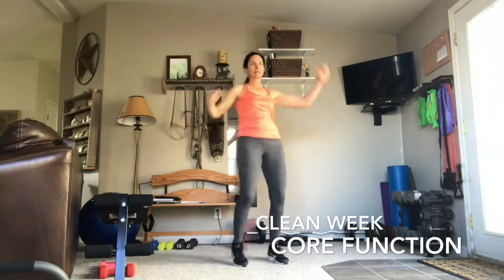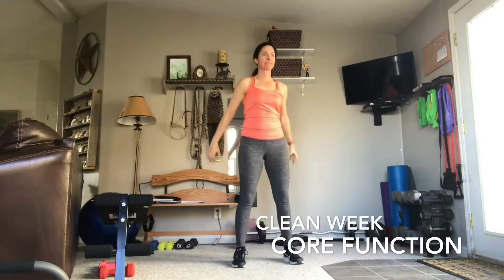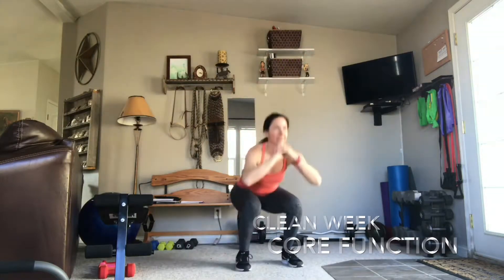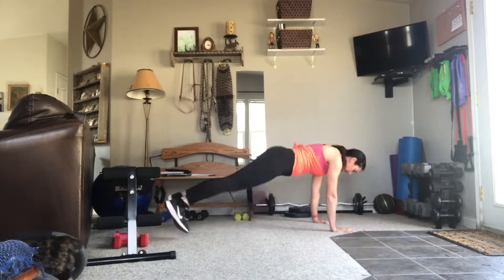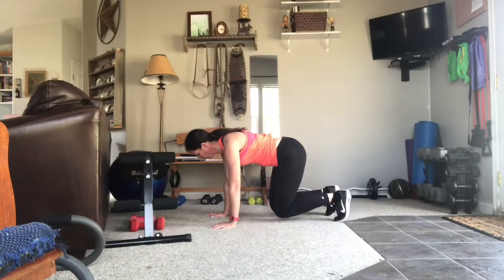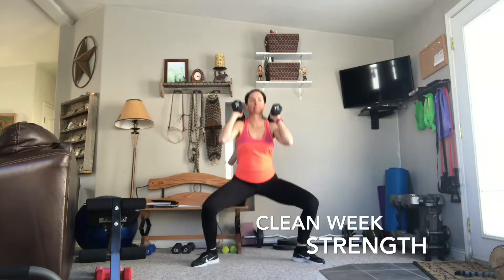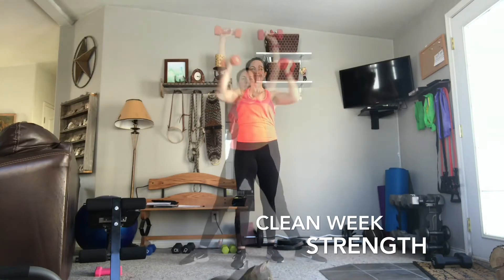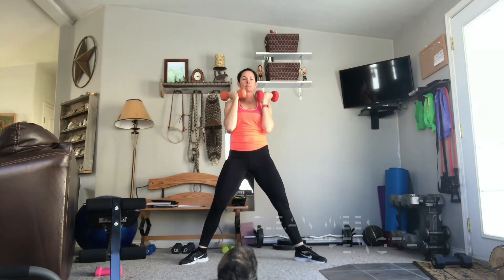Clean Week Workout Preview